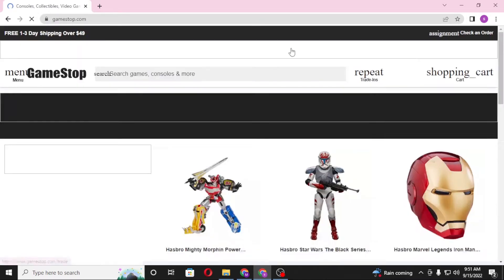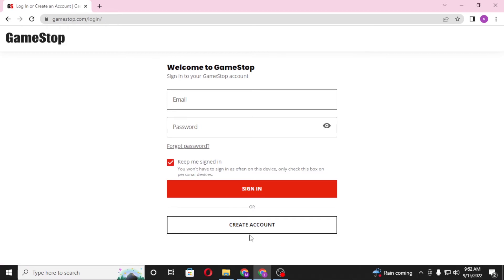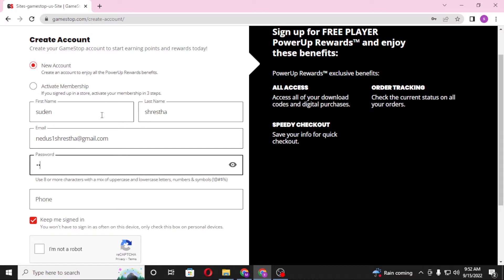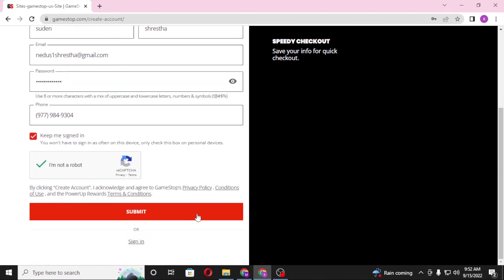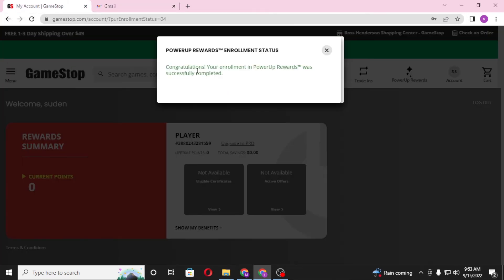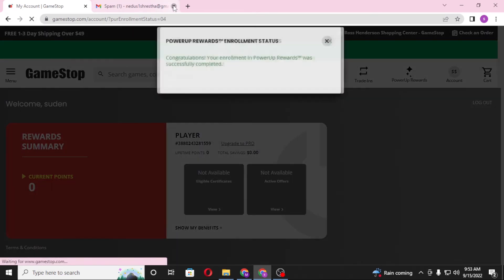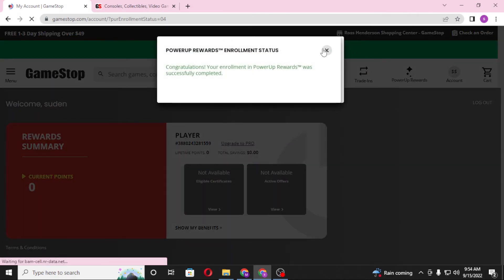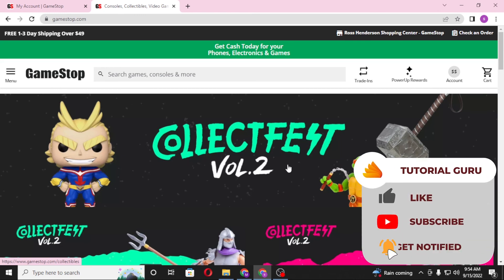How to Make Gamestop Account 2022? Sign Up Gamestop Account Pc | Gamestop Register Account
Learn how to make a Gamestop account in 2022. You can easily sign up for a Gamestop account on your pc. This video will show you how to register an account on Gamestop with quick and easy steps. So, watch till the end for all the steps.